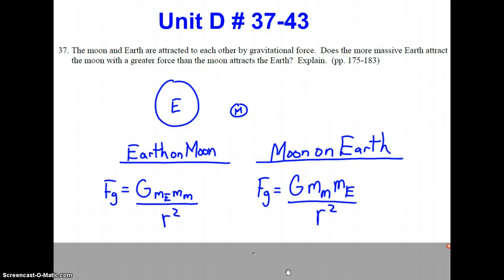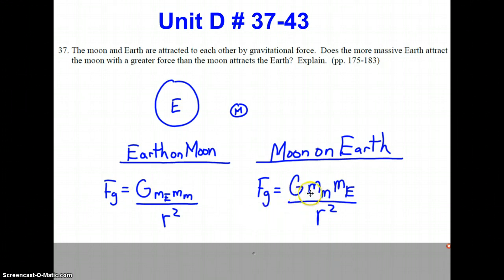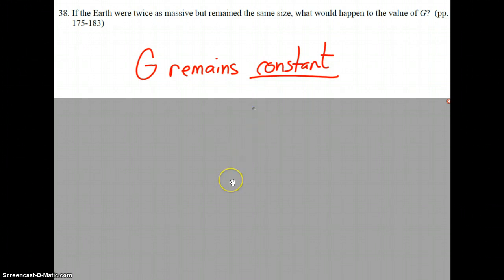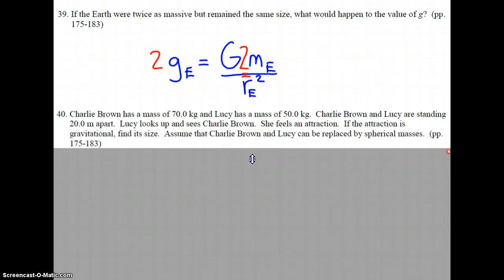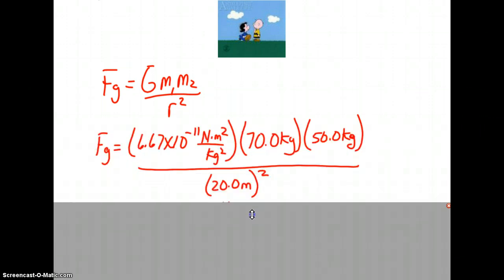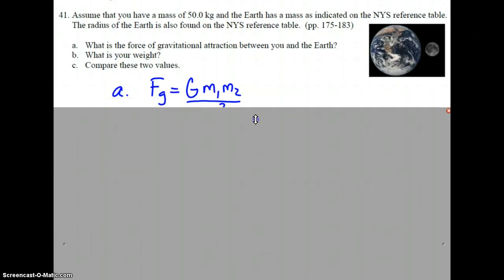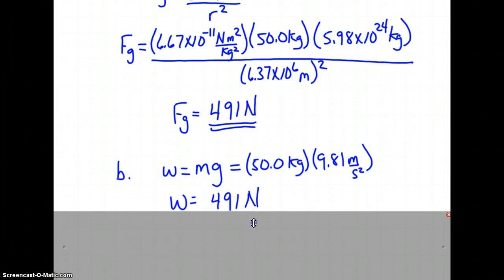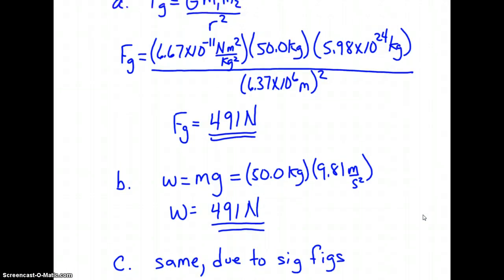Regents Physics Dynamics Problem Set #37-41